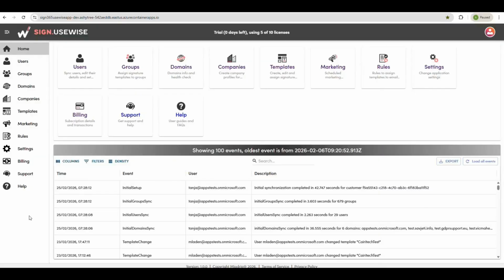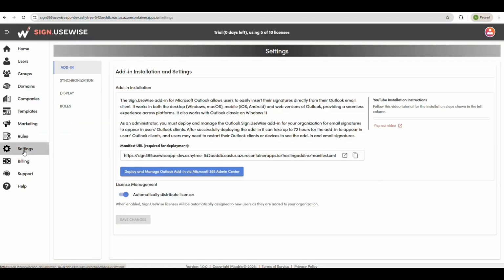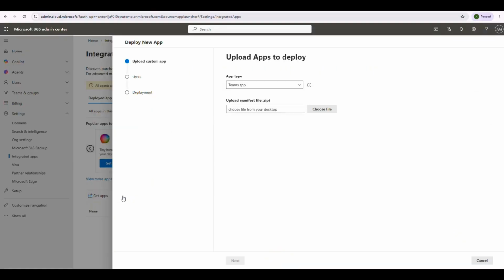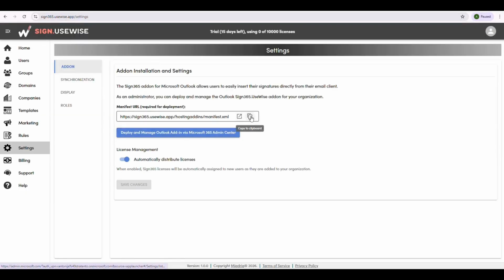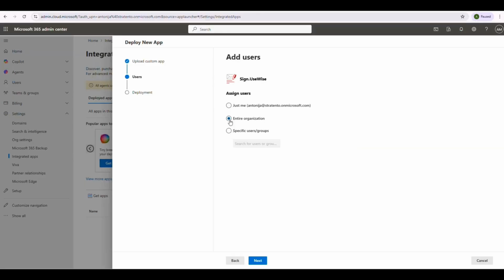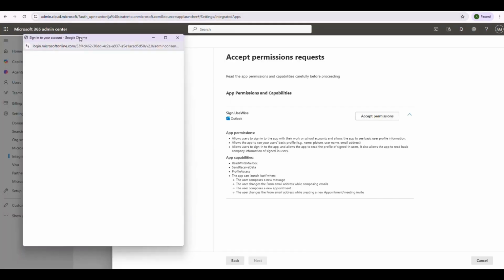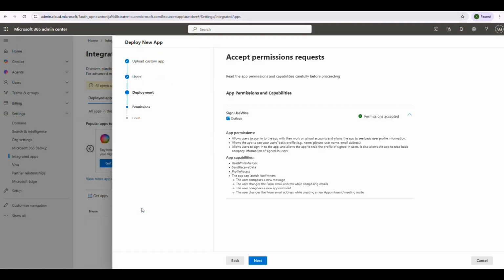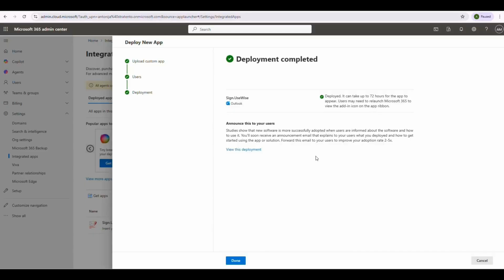Sign.UseWise for M365: Installing Sign.UseWise Outlook add-in in M365 admin center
To get started with Sign.UseWise for Microsoft 365, you’ll need to deploy our Outlook add-in, which enables seamless email signature insertion across Outlook. This step requires Microsoft 365 Global Admin rights. Simply follow the on-screen instructions to complete setup and start unifying email signatures across your organization.